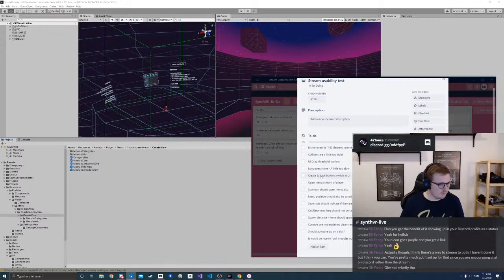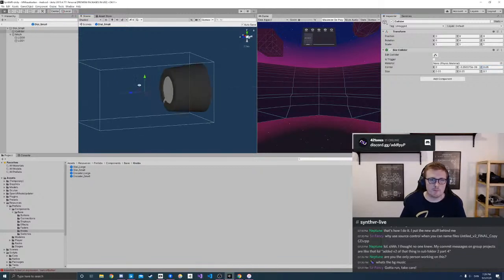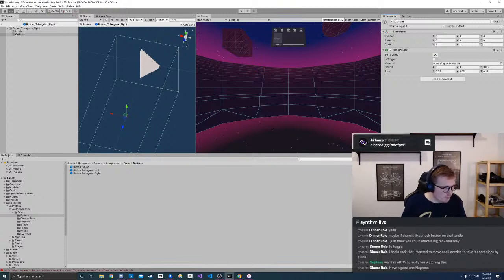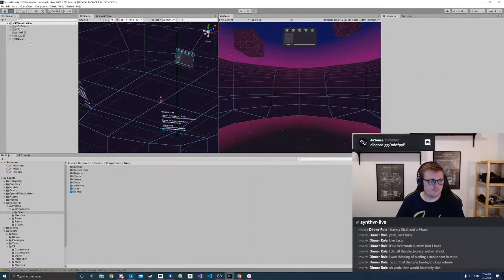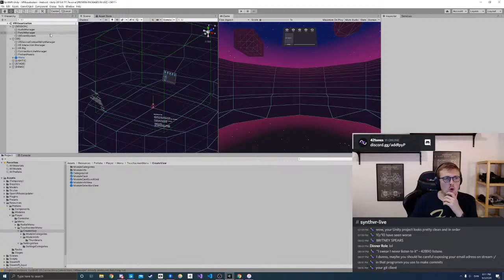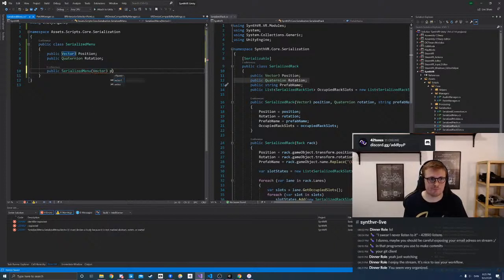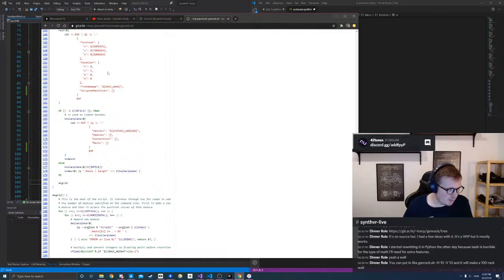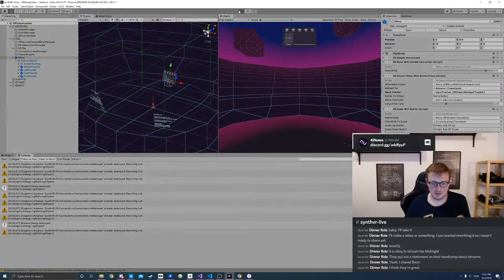SynthVR Development Stream #1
Working on some UX improvements for v0.4.1

SynthVR is a modular synthesizer environment for VR.